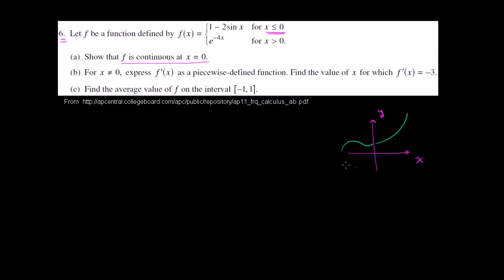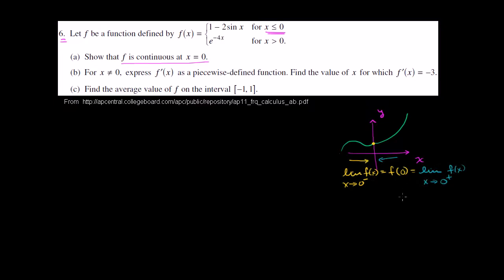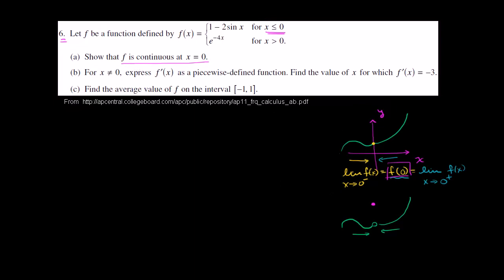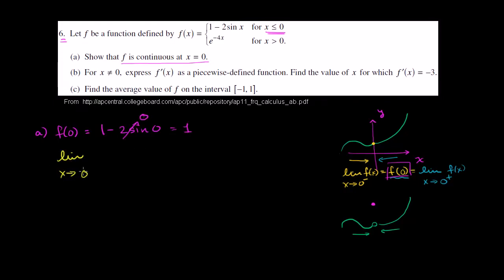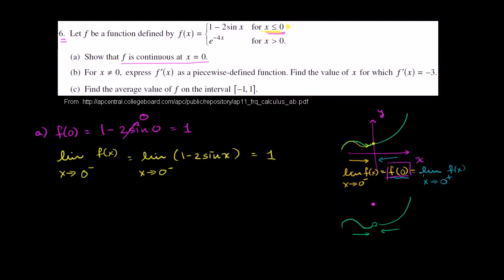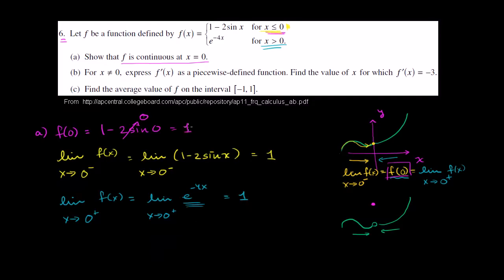Math AP Calculus AB - Calculus AB free response 6a